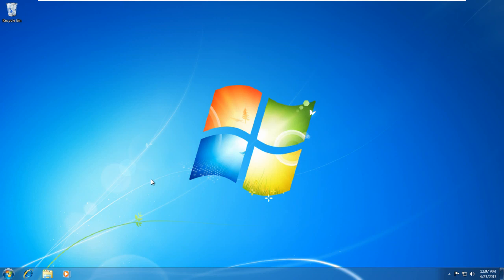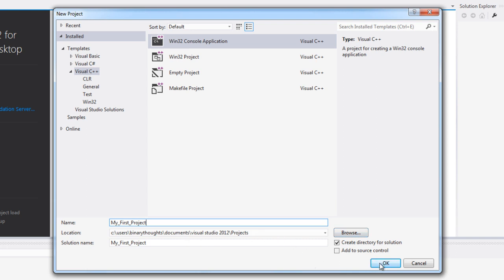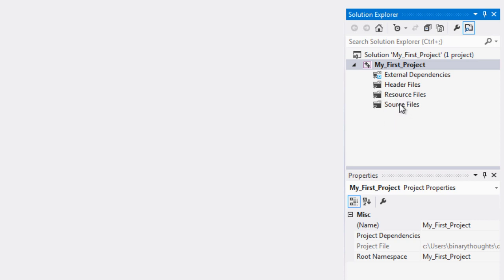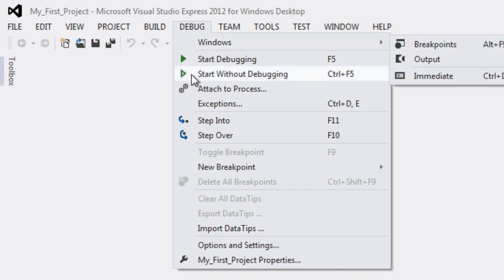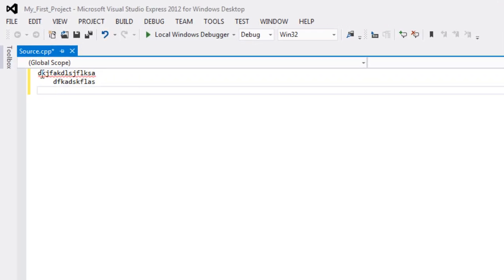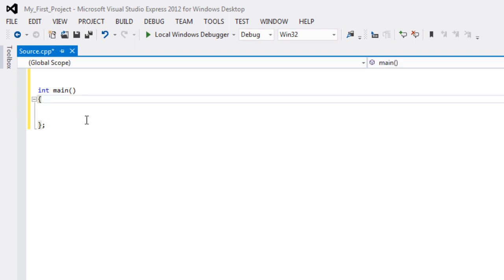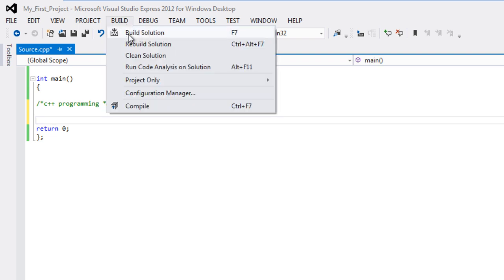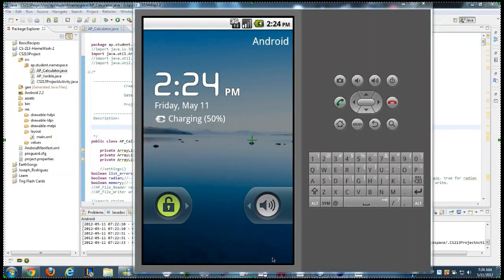Creating a C++ Project In Visual Studio 2012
In this video I will be showing you how to create a C++ project in Microsoft's Visual Studio 2012. If you do not have Visual Studio 2012 you can watch the video I created for more information.

Installing Windows Visual Studio Express edition 2012: (free edition)

Note: During the creation of this I do not own or work for Microsoft. I do not guarantee that this program or links will always be available or working. Visual Studio is a trademark of Microsoft and the rights remain to them.

Ignore:
visual studio 2012 free binary thoughts computers learning c++ programming how to download install Arthur Putnam